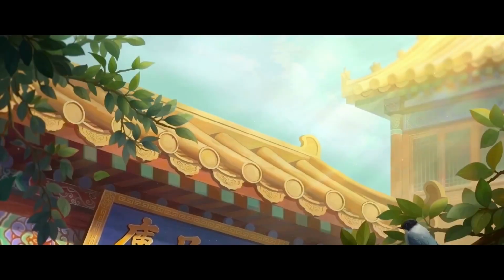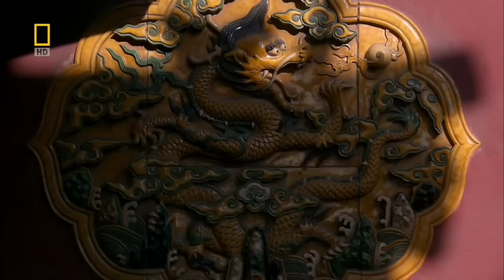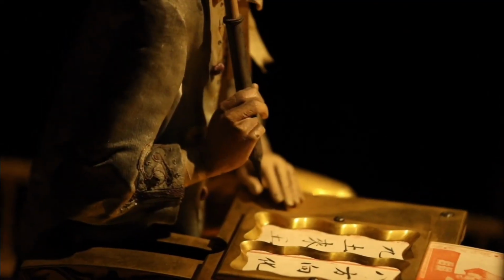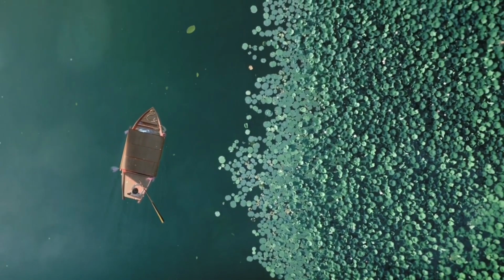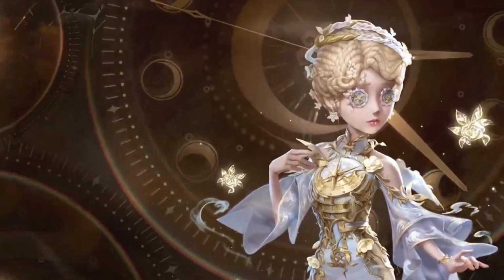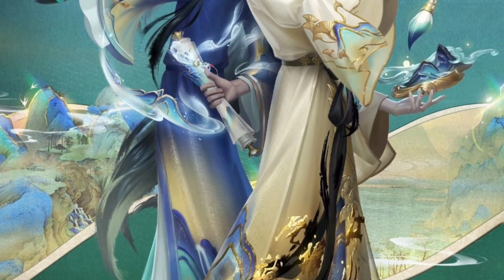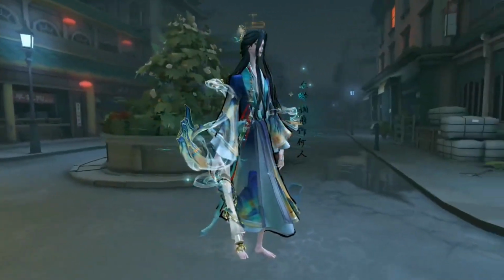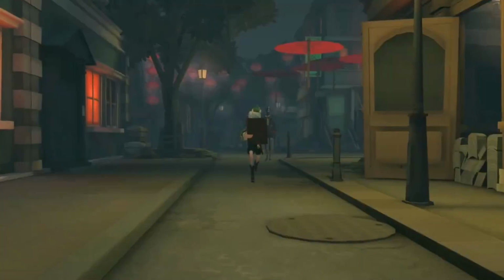Everything About Identity V x The Palace Museum Crossover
What exactly is The Identity V x The Palace Museum Classic Crossover? Here you can find the details about it.

Timestamp :
00:01 - Intro
01:16 - About the Palace Museum
04:32 - Cultural Places Crossover Phenomenon
07:18 - Character that Got Dressed Up
10:42 - Crossover Details